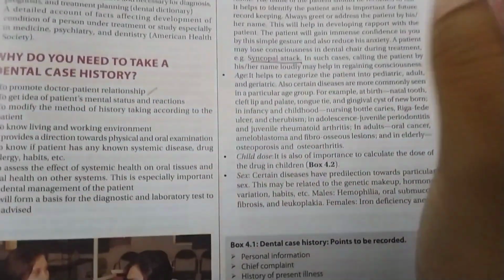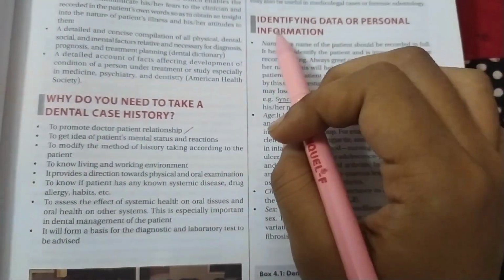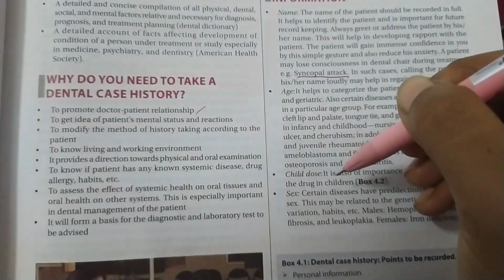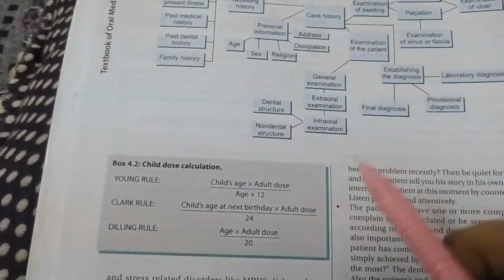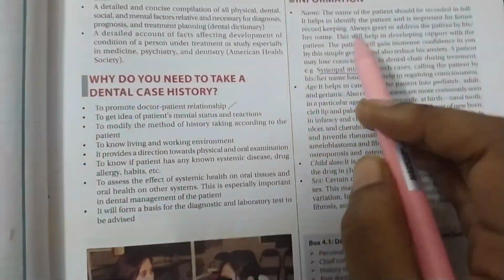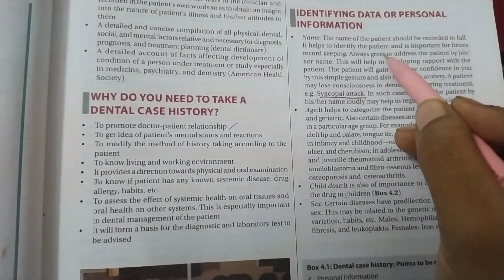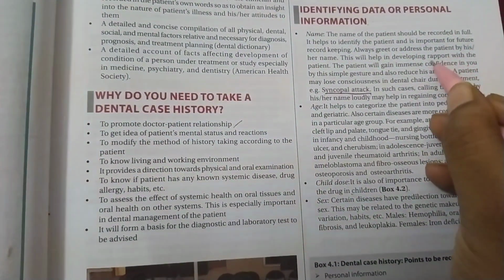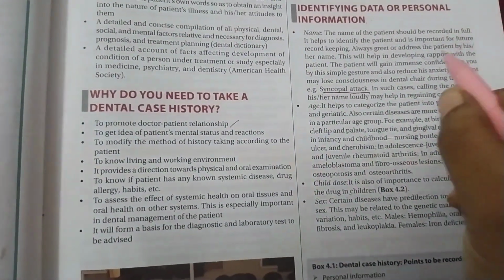Case History part 1l